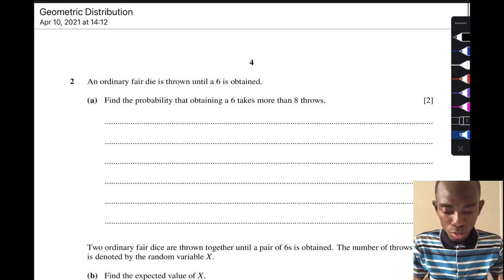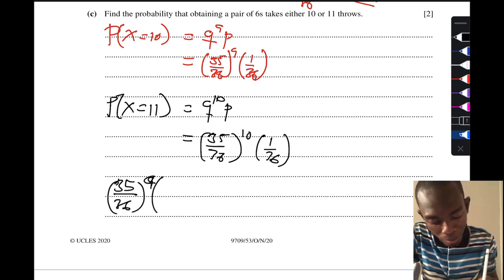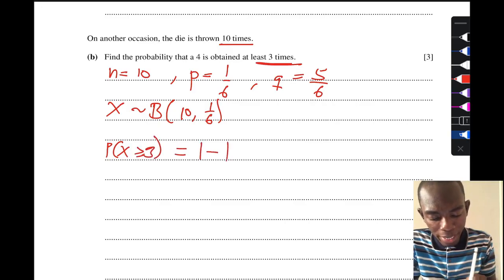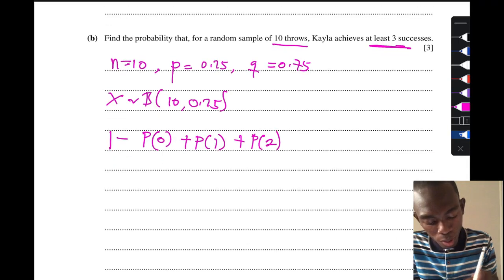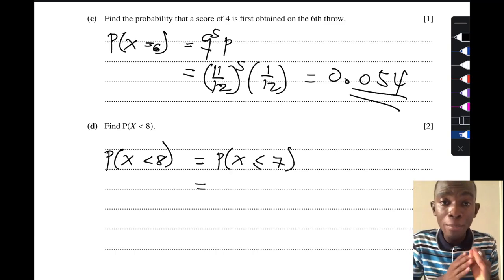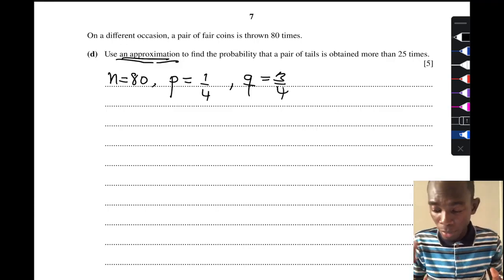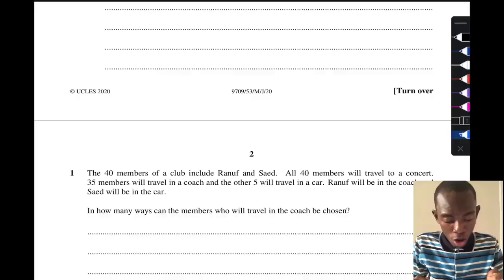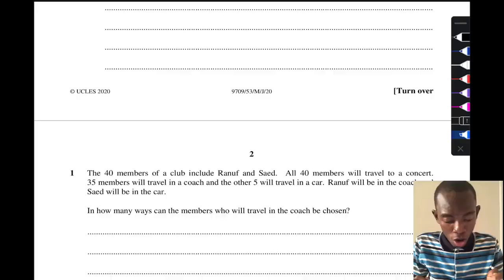Ace Exams | A Level | 9709 |S1 | The Geometric Distribution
This video teaches how to answer exams style questions on geometric distribution